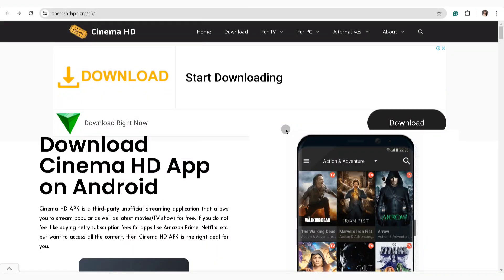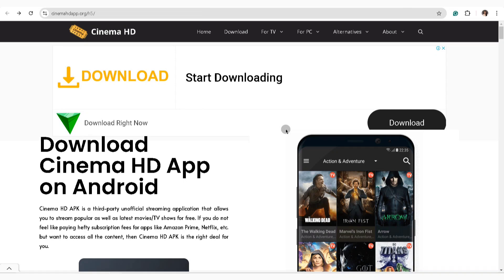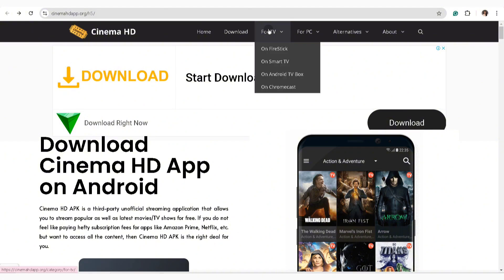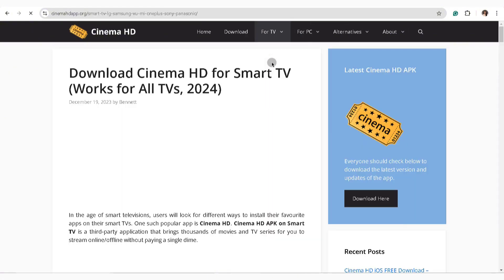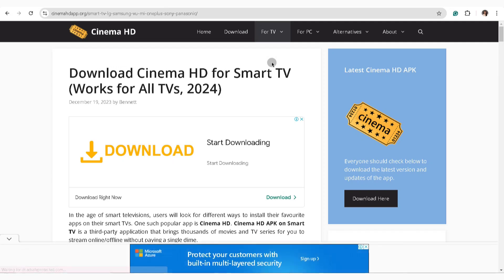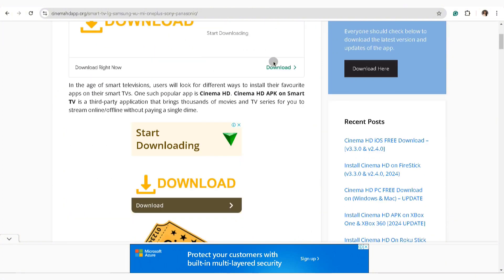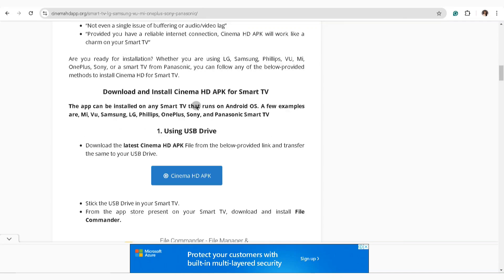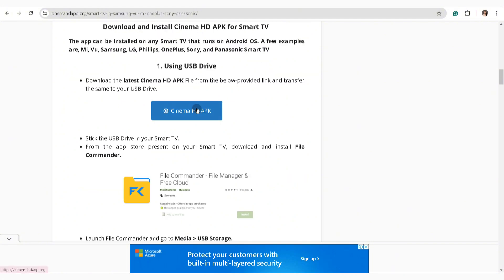How to Install Cinema HD on Smart TV